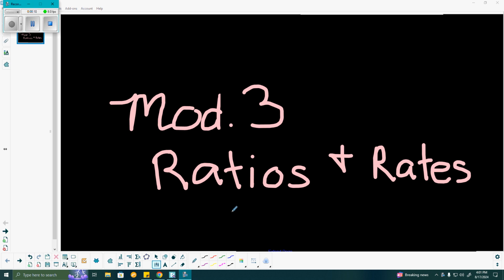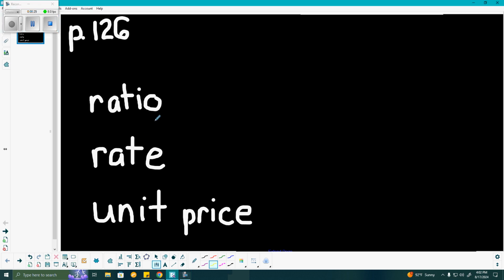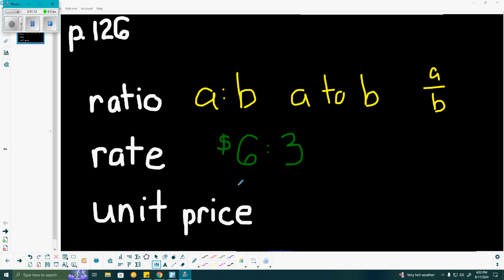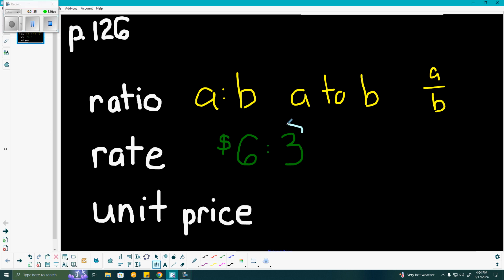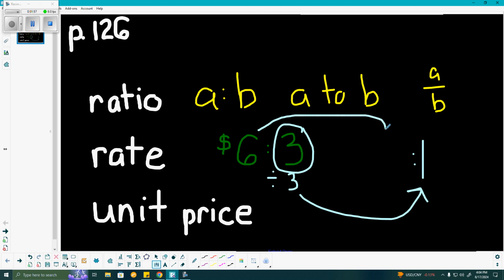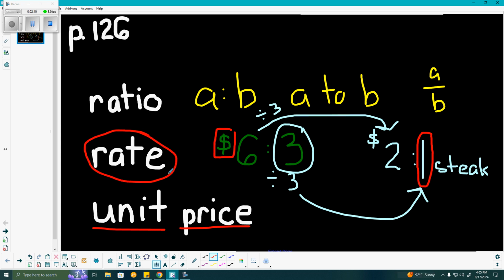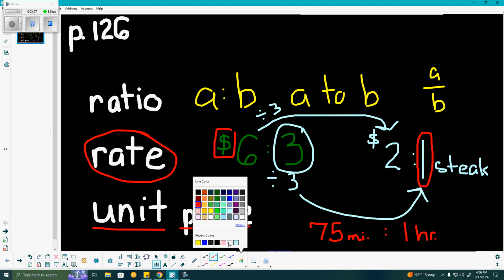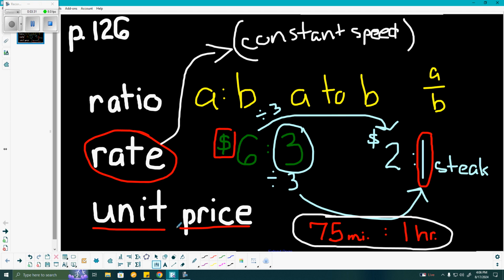Module 3 Vocab